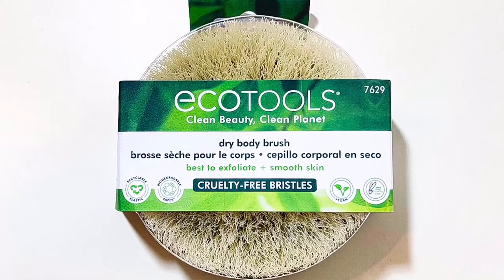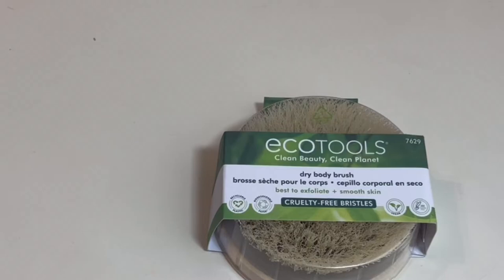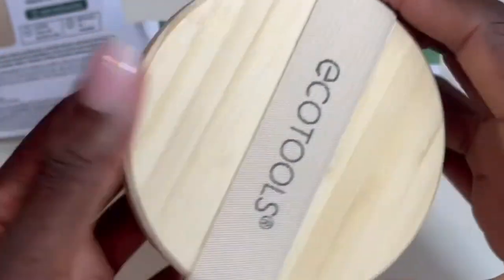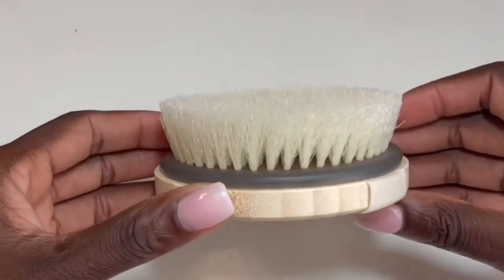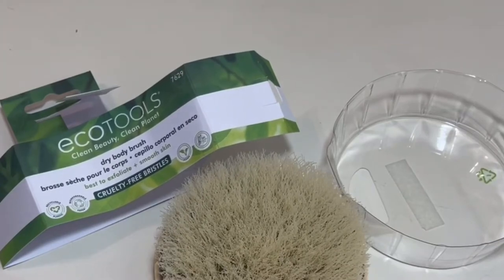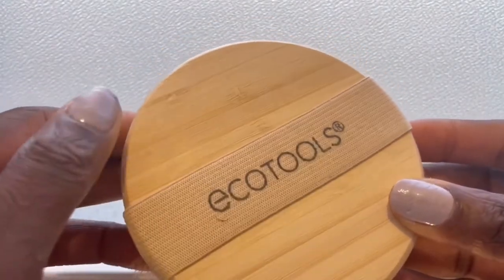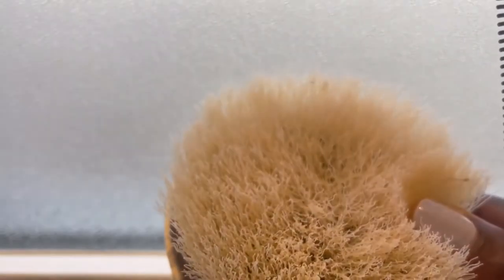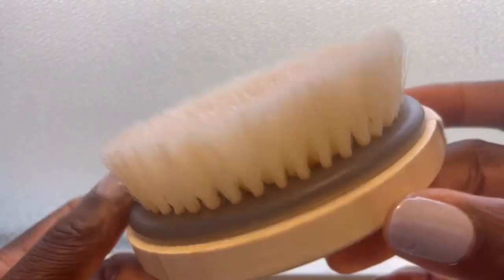REVIEW | Eco Tools Body Brush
Thissreview of the Eco Toolls Body Brush or Exfoliating Brush. I hope Iii answered all your questions.

4000 W Montrose Ave No. 511 Chicago IL 60641